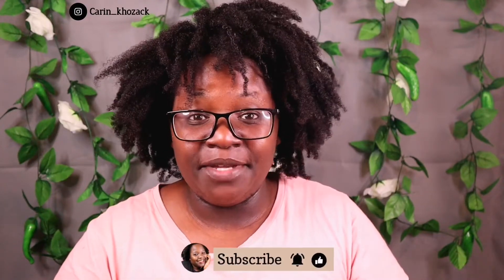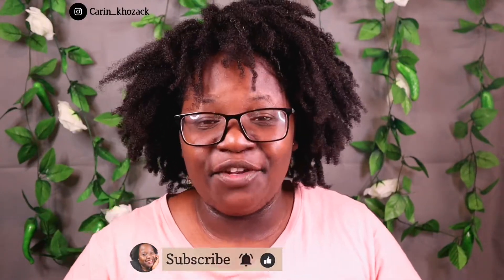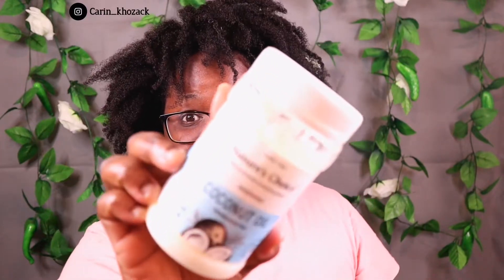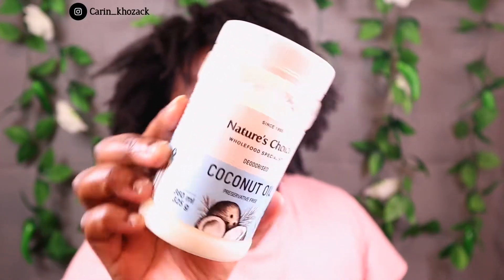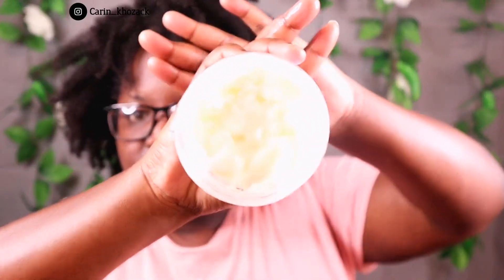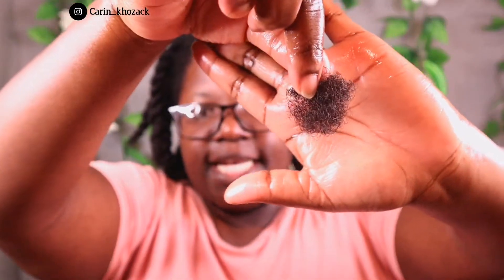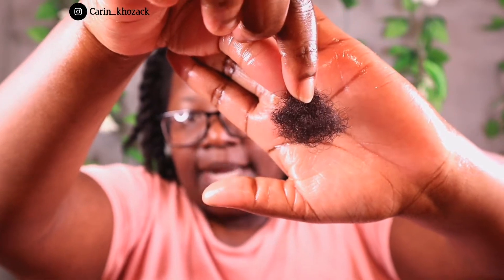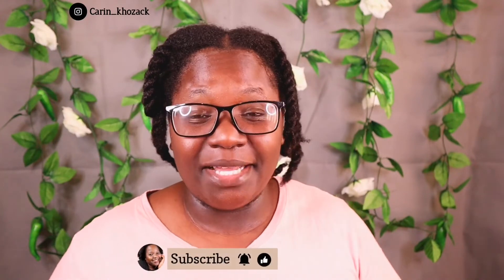How to do a hot oil treatment for damaged hair, strengthening and fast hair growth with coconut oil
Here's one of my best strengthening hair treatment that keeps my natural hair healthy and long.

PRODUCTS USED

1. Nature's choice coconut oil

Available at dischem, mopani pharmacy and takealot(online store)

 friends! I want to remind you that always do what is best for you and also your hair.This channel hair care methodsc,tips and products used does not guarantee 100% similar results for everyone and that for multiple reasons
The goal is to help each other find what really works for our hair by sharing methods and tips on how to grow healthy hair to achieve different desirable results at different paces. The things I share with you on this channel are based on my personal experiences. I am not a licensed cosmetologist/business/psychologist and 9pm if you have problems especially related to your health and finances make sure to seek professional help.